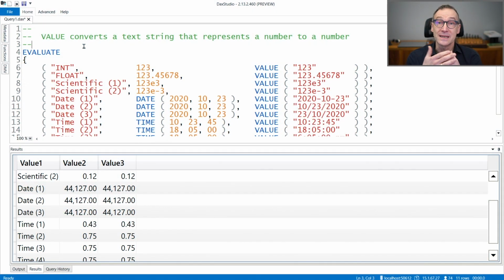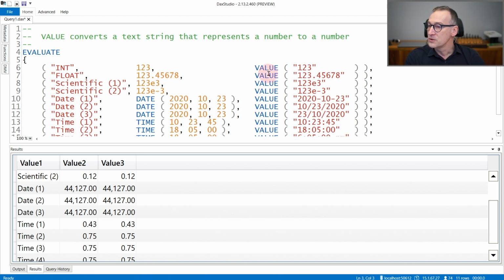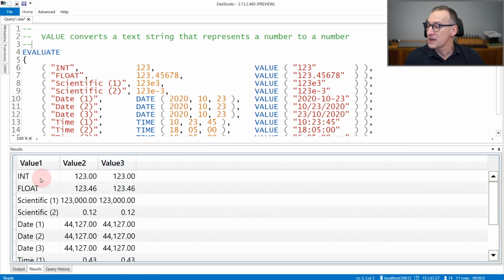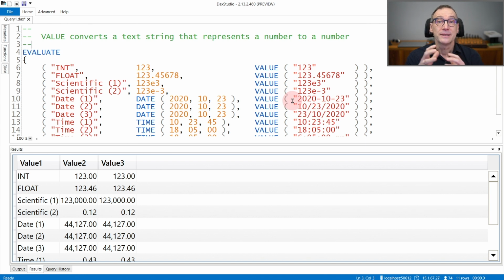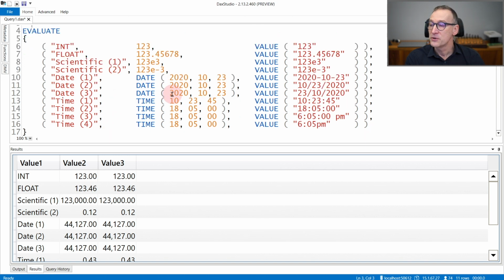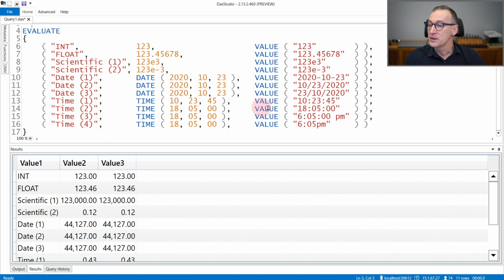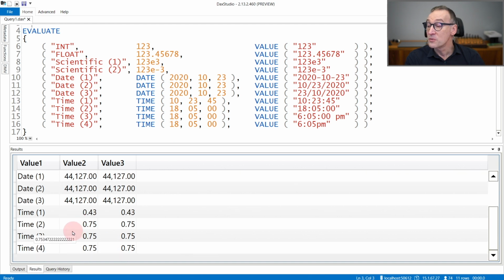VALUE - DAX Guide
VALUE: Converts a text string that represents a number to a number.